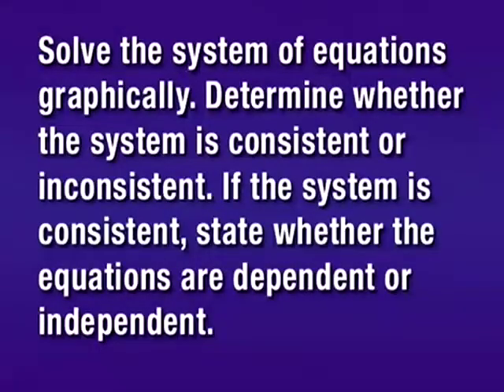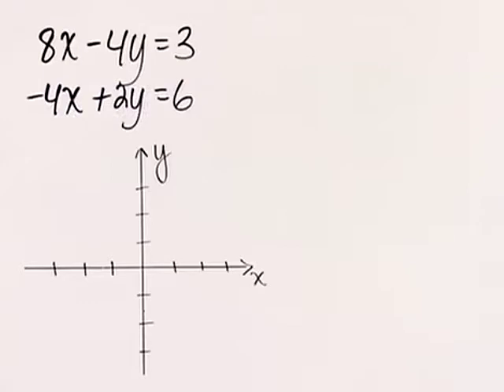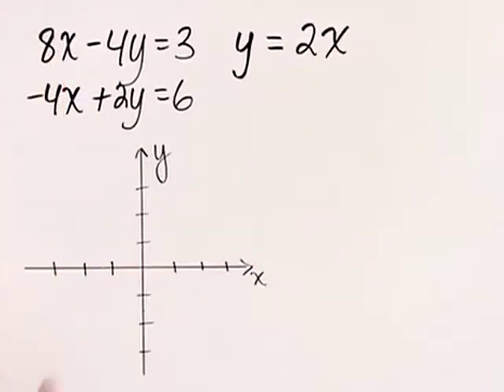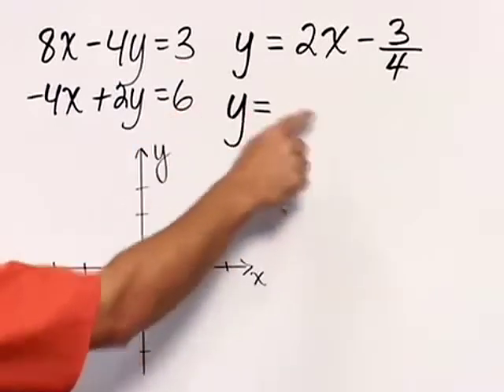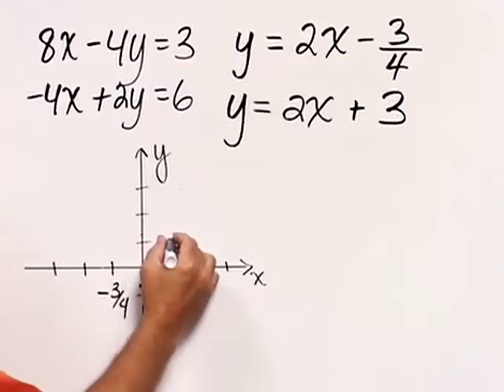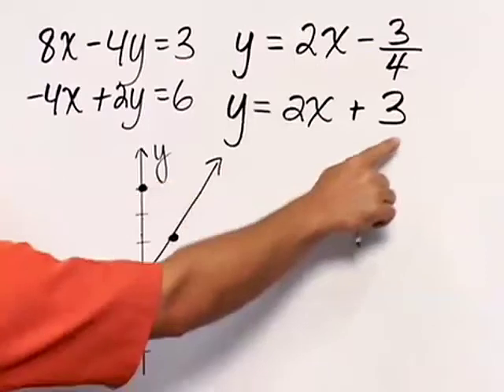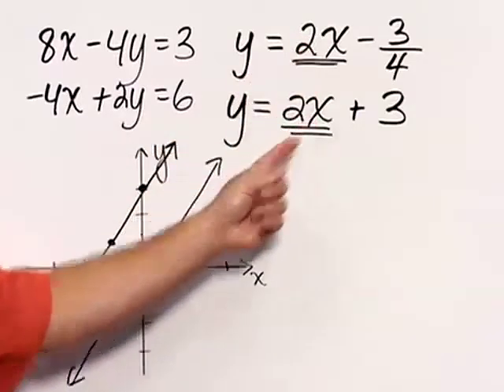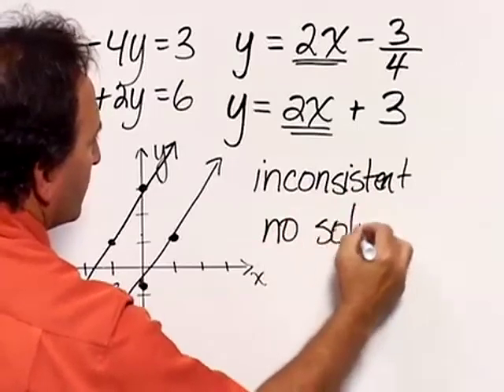Rockswold/Krieger Intermediate Algebra Chapter Test Prep: Ch. 4 Ex. 2